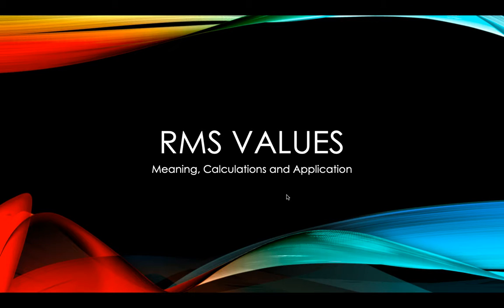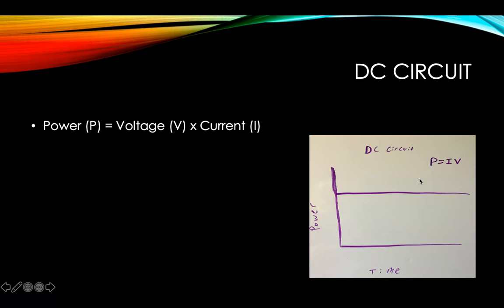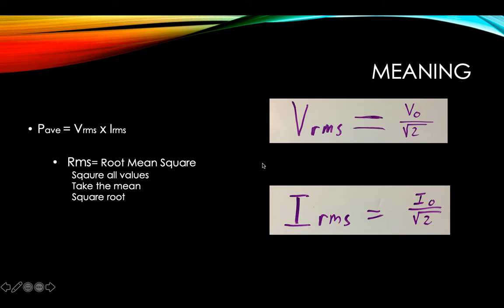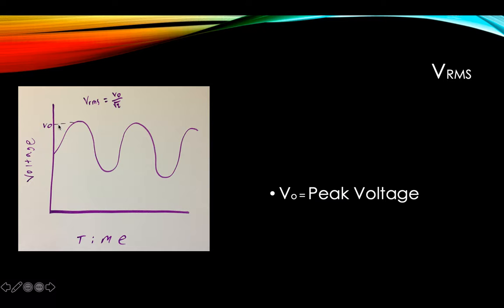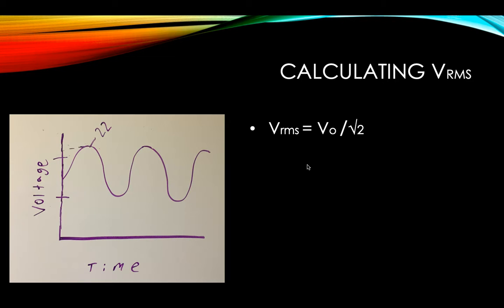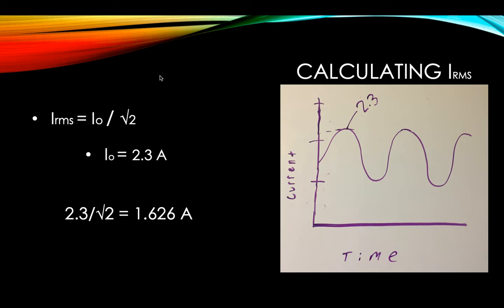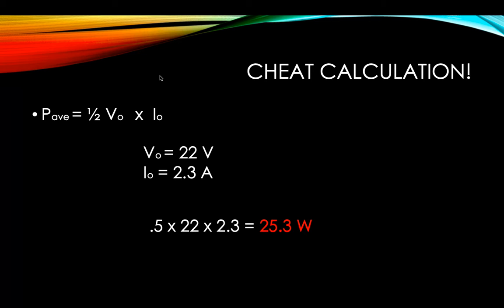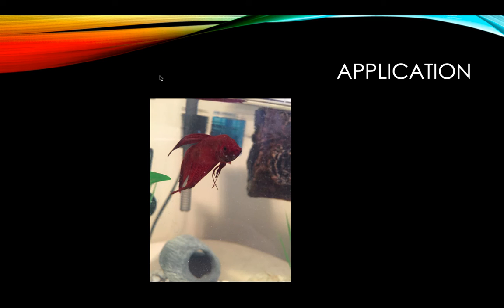RMS Values.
General Physics II / Physics 106 - BYU - WS2020 - Student Made Videos. Author Name: Nicholas Edwards